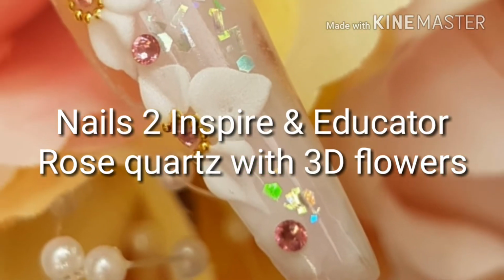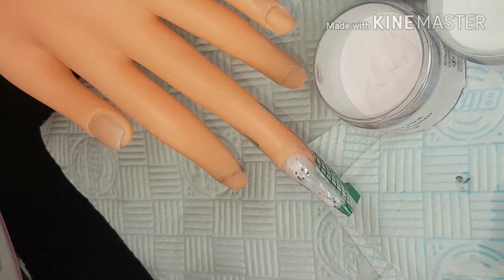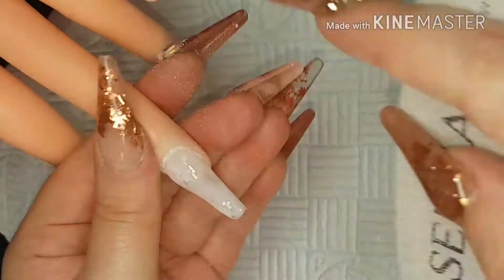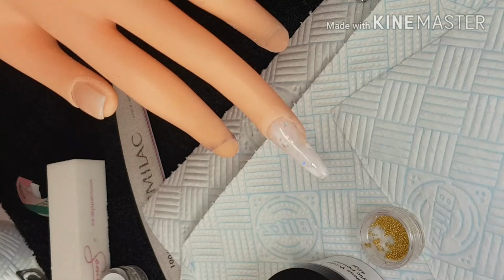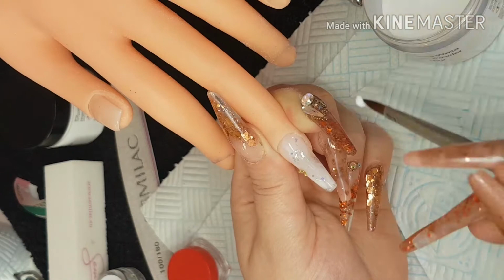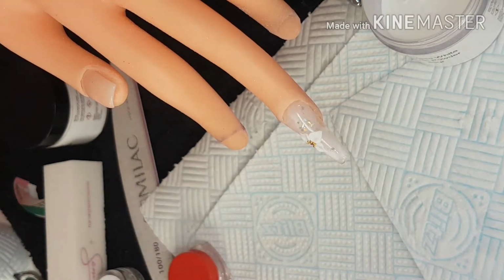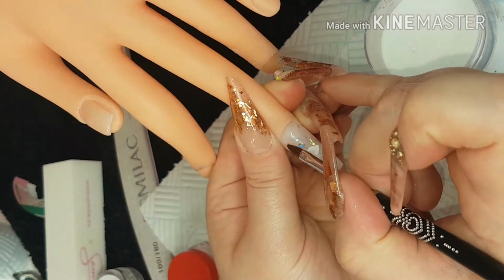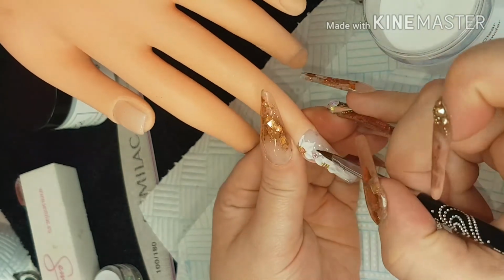Rose quartz with 3D flowers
Using RATA acrylic system and glitter to create a subtle yet elegant rose quartz effect with beautiful 3D flowers finished with swarovski crystals ❤